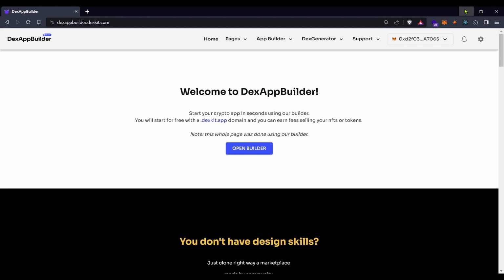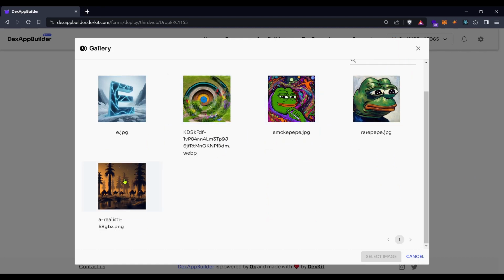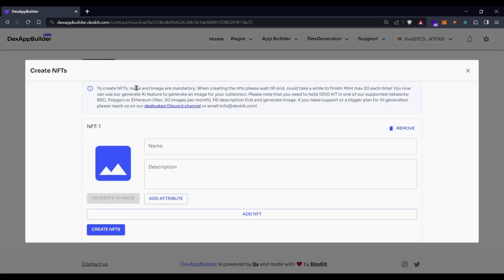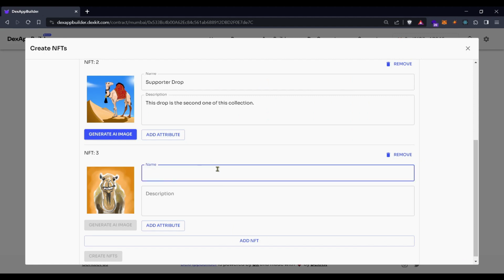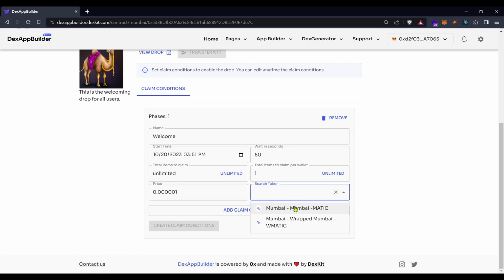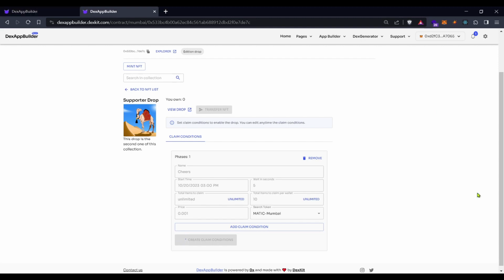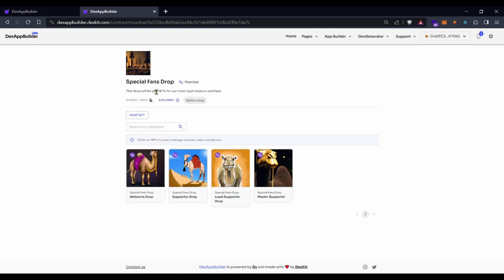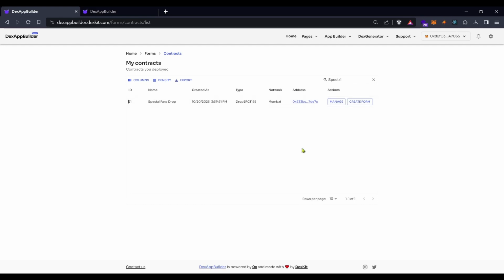Tutorial | Using Thirdweb Edition Drop smart contract with DexAppBuilder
Welcome to this tutorial on how to deploy the Edition Drop Smart Contract by Thirdweb using DexKit's innovative tool - DexAppBuilder. Whether you're a beginner or an expert, this guide is tailored to give you a seamless experience in launching your NFTs!

🔹 About Edition Drop:
Edition Drop is an exceptional tool that facilitates the release of ERC1155 tokens at a predetermined price. Its foundation lies in the ERC1155 Standard, often termed as "Semi-Fungible Tokens." The contract enables creators to set rules for NFT minting, including allow listing, release dates, and allocation limits. Plus, it's fully integrated with OpenSea's creator revenue system!

🔹 Why Choose Edition Drop?
–Artistic Series: Unveil thematic NFT series, with each token narrating a unique chapter.
–Limited-Edition Collectibles: Enhance value by launching NFTs related to events or milestones.
–Community Rewards: Appreciate your community with exclusive NFTs.
–Dynamic Unlockable Content: Encourage users to delve deep into your platform.
–Collaborative NFTs: A blend of multiple creators' uniqueness.
–Time-Limited Experiences: Boost engagement through timely challenges.
–Narrative NFTs: Engage users in a storytelling journey.
–Exclusive Virtual World Access: Offer unique in-game items via NFTs.
–Educational Tokenization: Securely tokenize educational achievements.

🔹 Key Takeaways from this Tutorial:
–Understand the fundamentals of Edition Drop by Thirdweb.
–Step-by-step guidance on deploying with DexAppBuilder.
–Explore the vast potential and use-cases of Edition Drop.